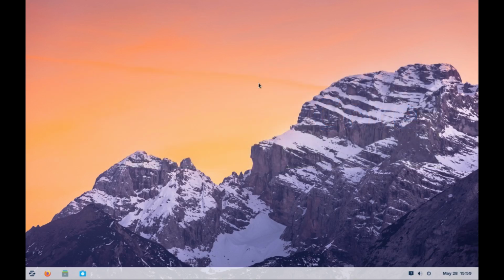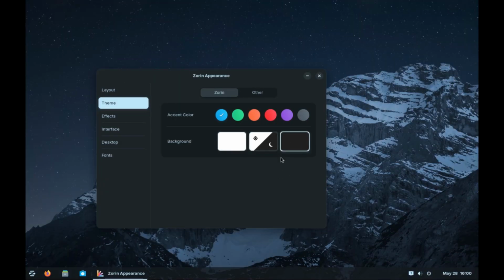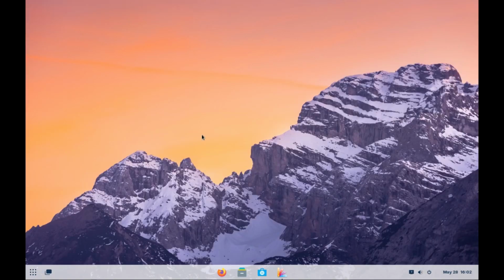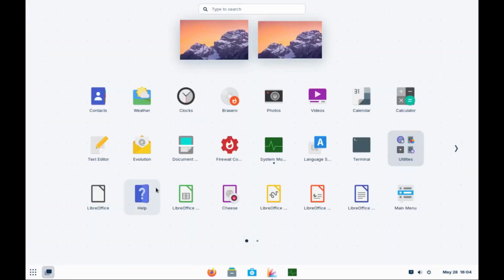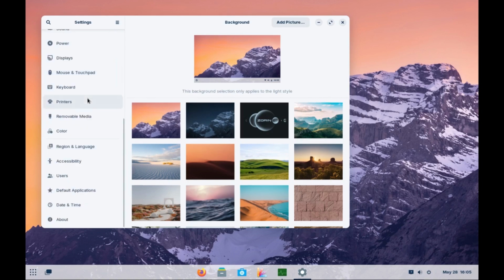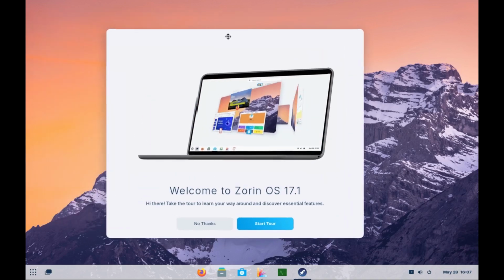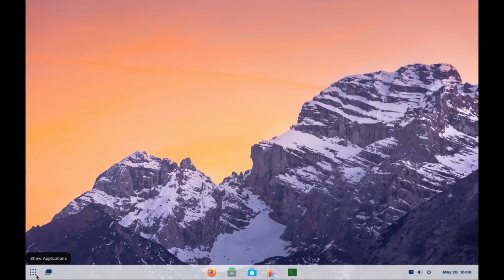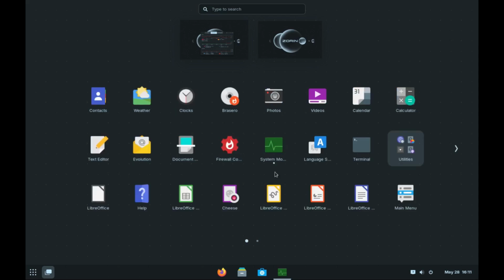Zorin Core17.1 Core Edition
Zorin 17.1 Core edition is the free version of zorin 17 and almost similar to the pro version. Take a look and share your thoughts.